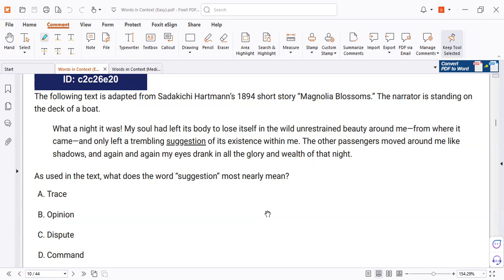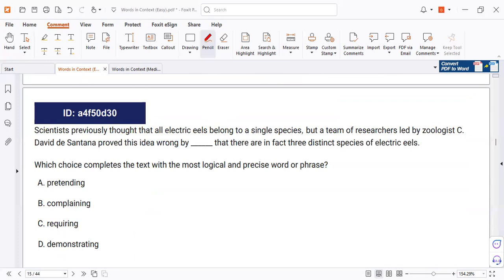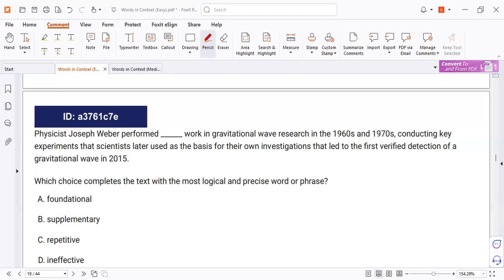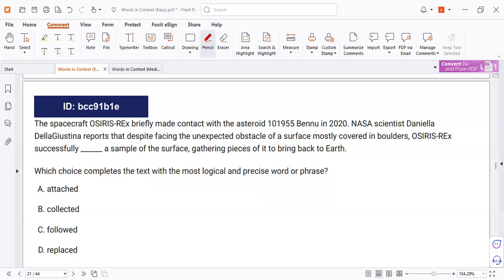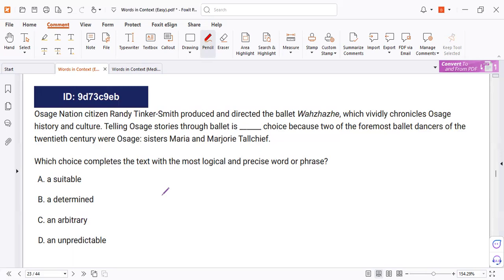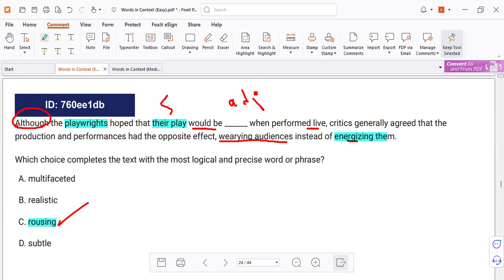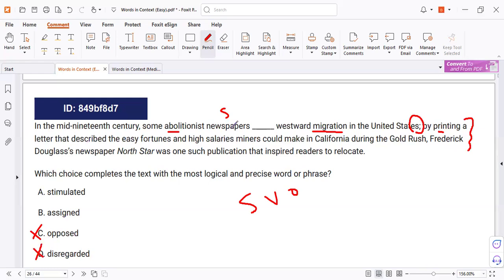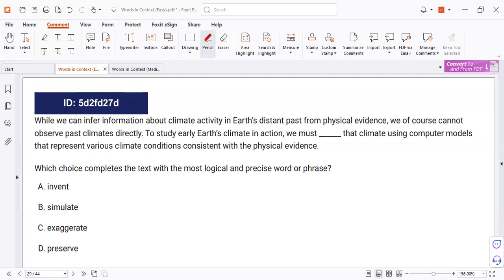Digital SAT Real Test Session